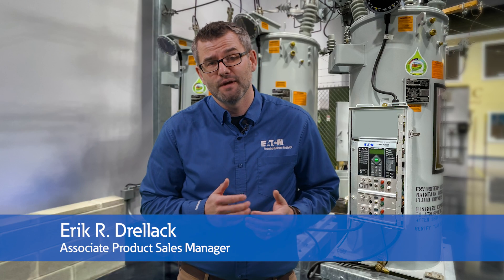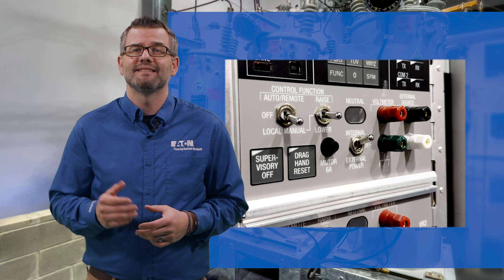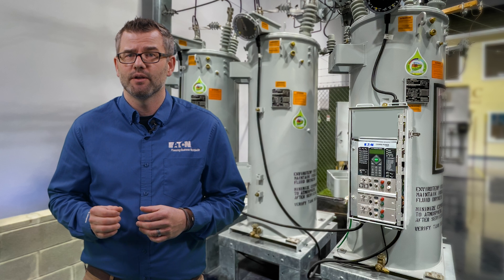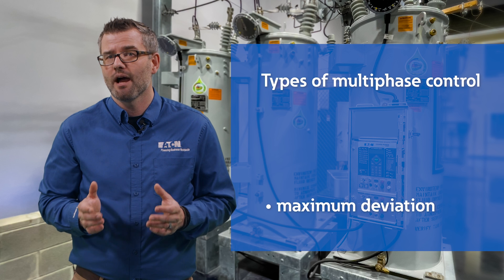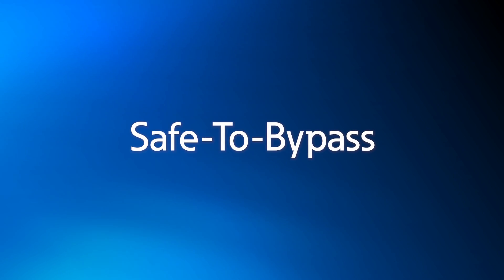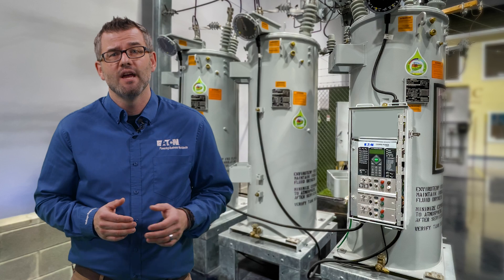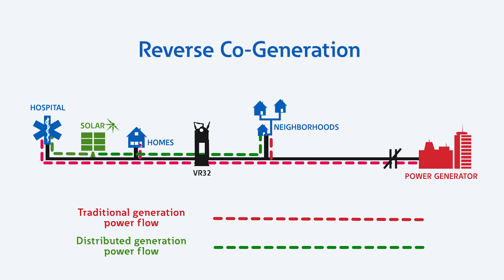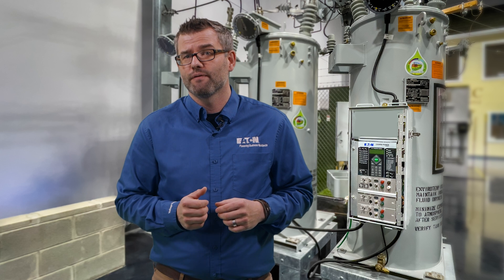CL-7 voltage regulator control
Introducing our voltage regulator video series in which we discuss various solutions for utility customers. Electrical equipment and systems need to operate within limited voltage bands to function properly, and voltage regulators ensure that range is maintained.

Eaton's Cooper Power series power distribution step-voltage regulator designs provide greater dielectric strength, short circuit strength, higher efficiency and longer life. Eaton invests in innovation to improve power quality for utility customers, increase power delivery efficiency, reduce maintenance costs and extend the life of the step-voltage regulator and control.

We begin our series with Eaton’s CL-7 voltage regulator control, which operates as the brain of the device. In this video Erik Drellack, Associate Product Sales Manager, explains the features and benefits of the CL-7 controller. Follow along as Erik discusses the CL-7 interface, communication capabilities and multiphase control among other items.

00:00 Intro
00:16 Control interface
02:11 Communications/upgrades
03:12 Retrofit applications
04:21 Panel replacement assembly
04:36 Multiphase control
06:59 CL-7 with source side PT
07:44 Safe to bypass
08:09 Physical bushing measurement
08:19 Enhanced tap tracking
08:47 Regulator maintenance
10:06 DERs and EVs
11:40 Solar DER